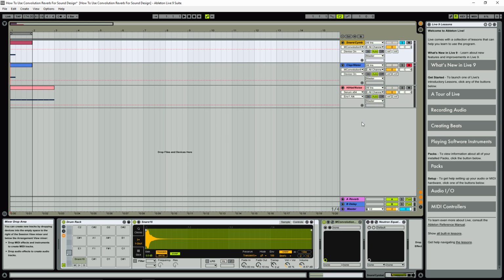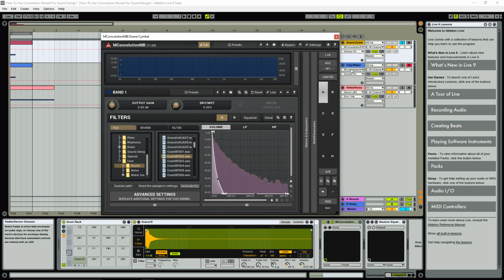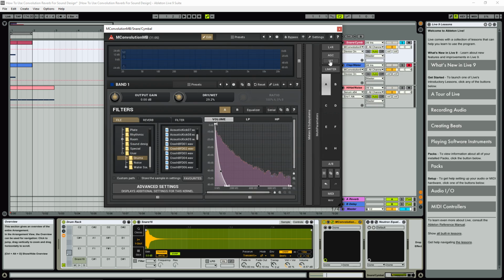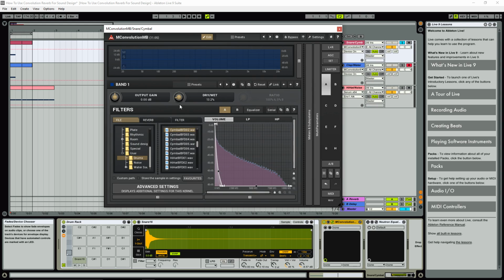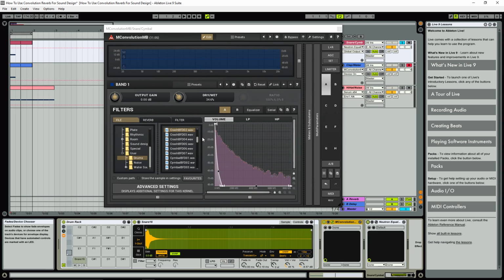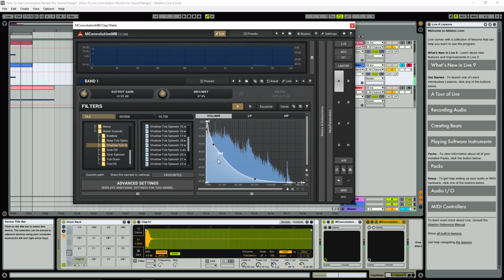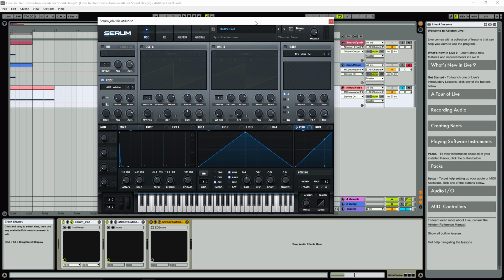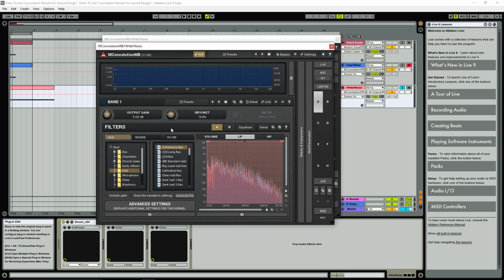Advanced Drum Sound Design With Convolution Reverb (Snares / Claps / HiHats)